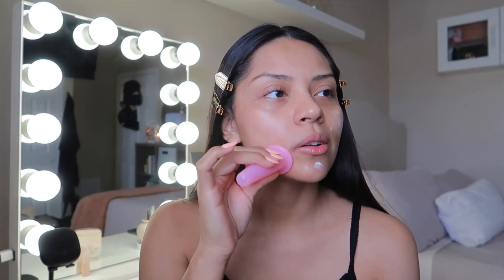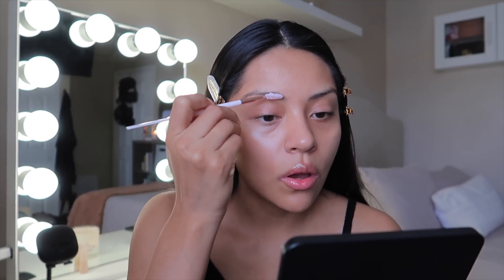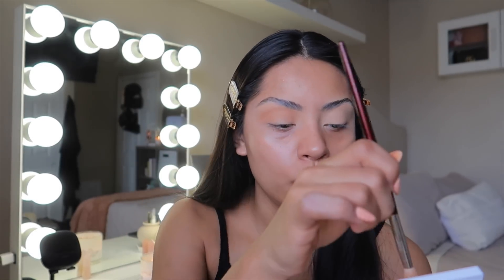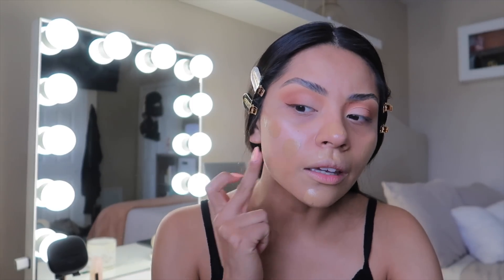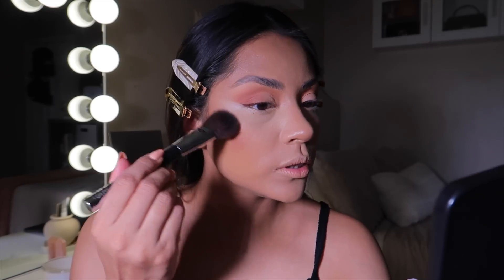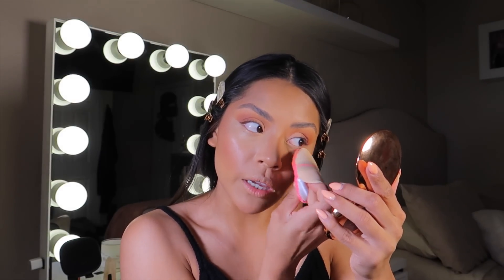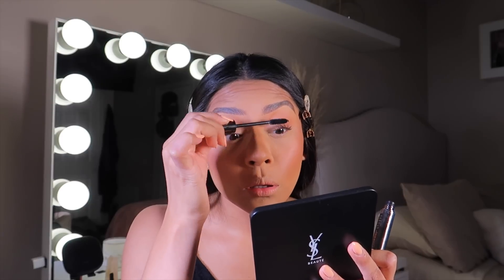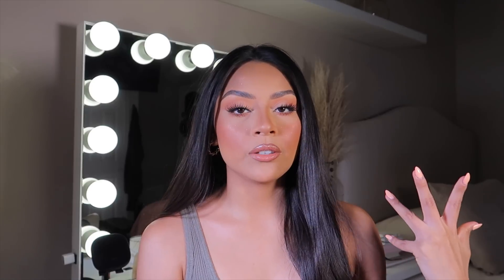My updated makeup routine | Sarahy Delarosa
Products mentioned
Youth to the people triple peptide hydrating serum
Versed weekend glow daily brightening moisturizer
Versed GUARDS UP DAILY MINERAL SUNSCREEN BROAD SPECTRUM SPF 35
Undone poppa gloss
DHC Mild Soap Facial Cleanser
 Kevyn aucoin The Sensual Skin Enhancer XS 08
Kylie the bronzed palette
Fenty beauty FLYLINER LONGWEAR LIQUID EYELINER in big truffle
Nyx PLUMP RIGHT BACK PRIMER + SERUM
Laura Mercier secret camouflage brighten and correct in 4N
Tom ford traceless soft matte foundation in sepia
Lancome TEINT IDOLE ULTRA WEAR ALL OVER CONCEALER 350 BISQUE COOL
Colour pop pretty fresh concealer 45 light w
Lys cream contour in harmony
Fenty Beauty CHEEKS OUT FREESTYLE CREAM BLUSH rose latte
CT AIRBRUSH FLAWLESS FINISH in 02 medium
Beauty bakerie flour setting powder In oat
Makeup by Mario sculpt and bronze in Medium
Persona super blush in terracota & bubble
CT flawless setting spray
Nude stix mascara
Lilly lashes in Allure
Mac Cosmetics gigablack mascara
Kaja Beauty Viva shine highlight
Kosas Hotline in supreme
Patrick ta Beauty silk creme monochrome in she's confident
Kosas Wet lipgloss in Dip

PATRICKTA BEAUTY
"SARAHY"
BADDIE B LASHES
“SARAHY”
BK BEAUTY BRUSHES
“SARAHY10”
BLUSH LASHES
“SARAHY”
OFRA COSMETICS
"SARAHY"